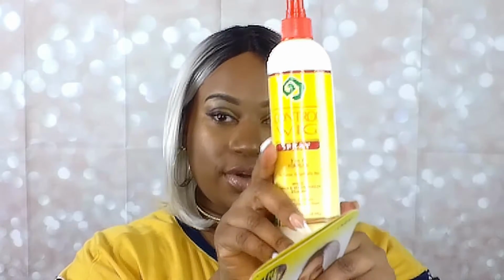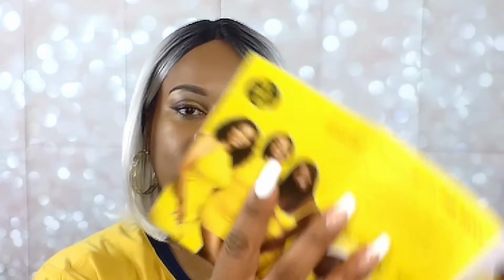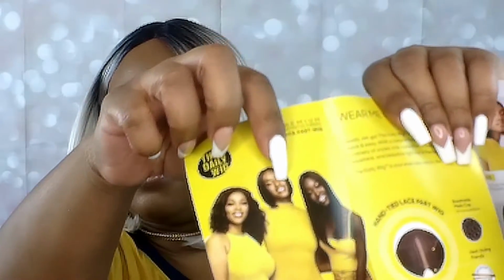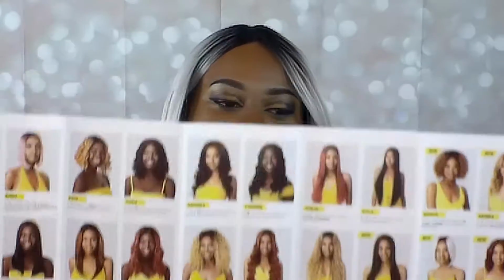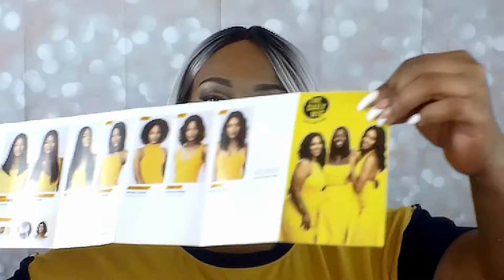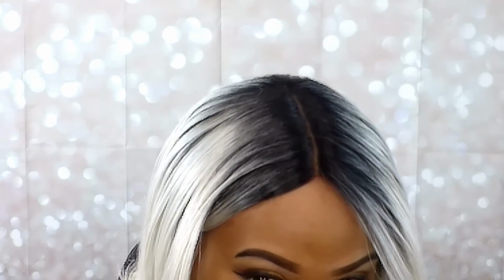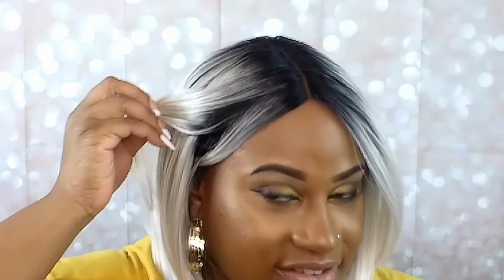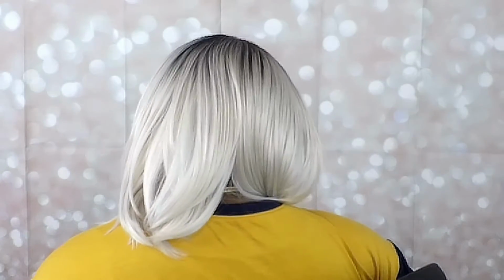How I pull off DRSilverGray for Fall! Goldie by Outre– The Daily Wig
Hello my loves! You’ve tuned in at the right time. I’m showing you how I pull off, short DR Silver Gray hair for Fall. I’m showing off Goldie by Outre today! This lace part bob wig is perfect for the Fall. She actually has a very breathable mesh cap. This wig comes with an elastic band, adjustable straps, and combs for added security. She is in The Daily Wig family, so you can get out the door and on your way in minutes. Styling was super easy and quick. I used wig control spray to tame the fly-aways. The hair is soft and bouncy. I purchased this wig online at Wig Types. Please see the information below. If you found this video helpful, show some love.

**Please check the website for current pricing information, as prices are subject to change.

Dear FTC, I purchased this wig with my own funds. Thanks!

Twitter! @LovelyAngelLady